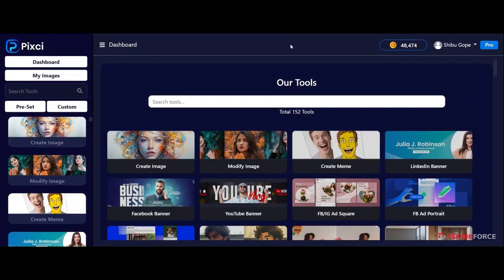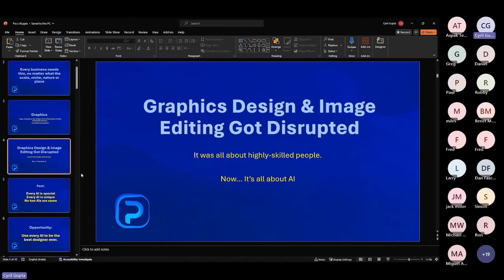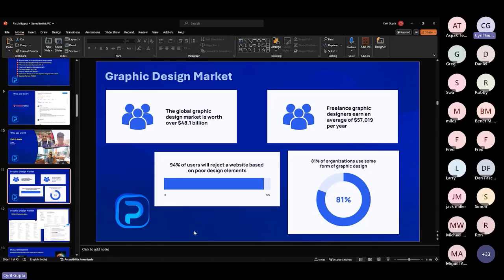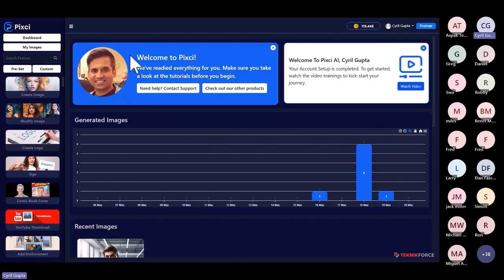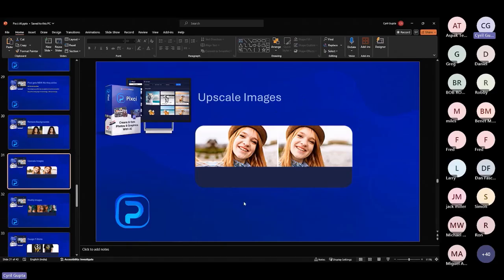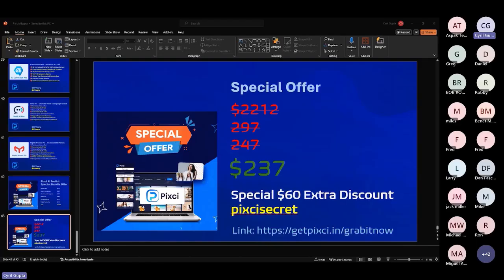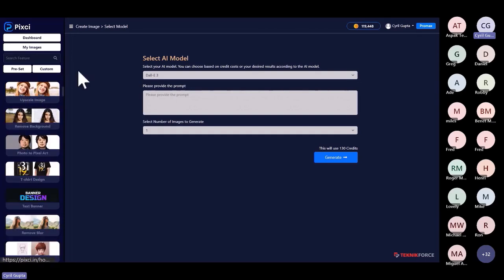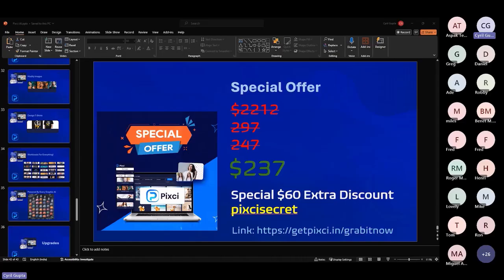Pixci AI Review Demo Webinar Replay Bonus - Get All The Best Graphics AIs In One Place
▶️ What is Pixci AI?

Pixci AI is an all-in-one AI design tool that lets you quickly create, customize, and enhance visuals—like logos, social media posts, ads, and realistic images without needing design skills or expensive software.

It uses advanced AI models to generate high-quality graphics instantly, saving time and money for businesses and creators.

With Pixci AI, your design process becomes:

✅ Instant: Create stunning visuals in minutes, not days.
✅ Effortless: Customize every detail without mastering complex tools.
✅ Future-proof: Keep your brand visuals fresh and trend-ready at lightning speed.

And right now Pixci has just got a major upgrade... What’s New in Pixci?

Pixci AI supercharged Pixci with Ideogram AI and Bytedance Seedream 3, letting you:

✔ Generate hyper-realistic images with just a click
✔ Transform existing visuals instantly
✔ Explore creative possibilities that no other platform offers

More reasons to make the switch today?

✅ Exclusive access to AI models like Stable Diffusion XL, Deep AI, and DALL-E 3
✅ 150+ ready-made workflows for logos, banners, ads, and social posts
✅ Massive cost savings and the speed your business demands

Don’t let slow and bad design hold your brand back. Move faster. Stand out. Stay ahead.

PLUS..

▶️ Here's My PERSONAL Exclusive “Pixci AI” Custom Bonus Offer for You:

(High-quality and closely related to “Pixci AI”)

- Bonus #1: White-Label License to MonsterTools: The All-in-One SEO & Web Toolkit, like a Swiss Army Knife.

- Bonus #2: White-Label License to PicoText - Simple Powerful Bulk SMS, MMS, WhatsApp Marketing Tool.

- Bonus #3: White-Label License to Brain Box - AI Writing Assistant and Content Creator.

- Bonus #4: White-Label License to Imgurai - AI Image Generator.

1.

PLEASE NOTE about bonus delivery: Most of my bonus emails will be sitting in your email inbox "spam folder" because the word 'bonus' caught up by your email provider spam filter so always check your email spam folder before asking me again. Thanks!